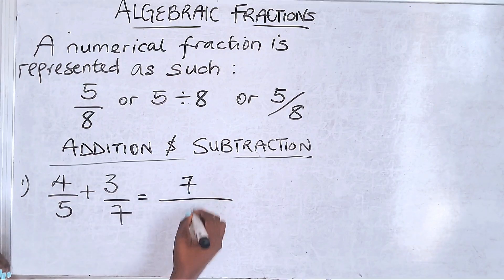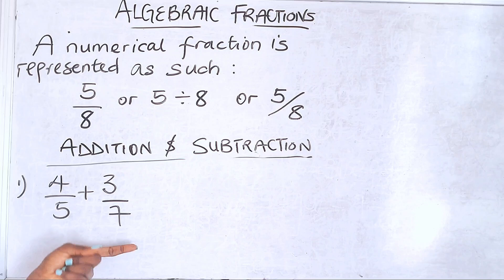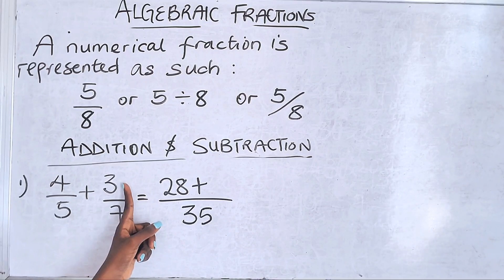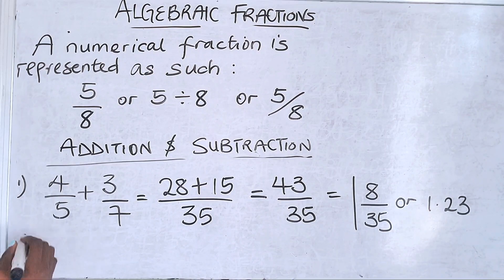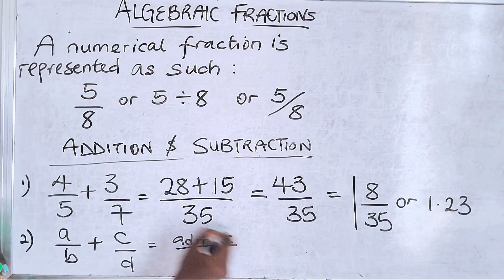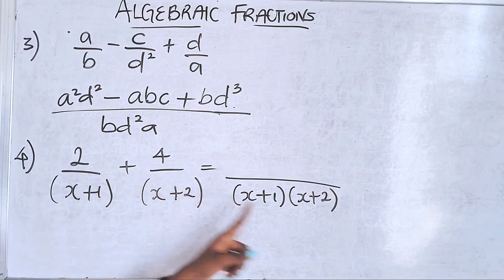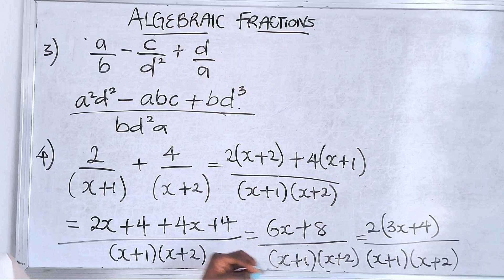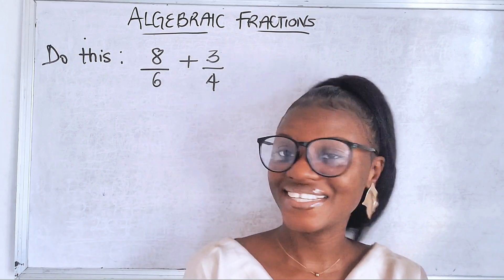HOW TO ADD AND SUBTRACT ALGEBRAIC FRACTIONS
Adding and subtracting algebraic fractions can seem challenging at first, but once you understand the process, it becomes much easier. Algebraic fractions are similar to numerical fractions, but they involve variables (like (x), (y), or (z)) along with numbers.

What You’ll Learn:

- How to find a common denominator for algebraic fractions.
- Step-by-step process to add and subtract fractions with different denominators.
- Simplifying complex algebraic fractions to their simplest form.
- Real-life examples where algebraic fractions are applied.

Why It’s Important:

Understanding how to work with algebraic fractions is essential for mastering higher-level math, including calculus and algebra. It’s also a crucial skill for solving real-world problems in engineering, physics, and even economics.